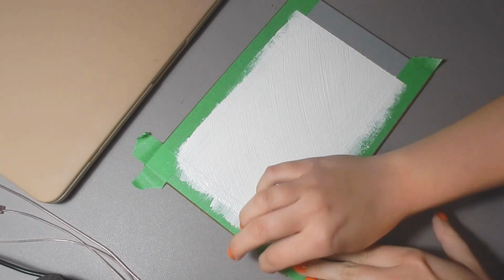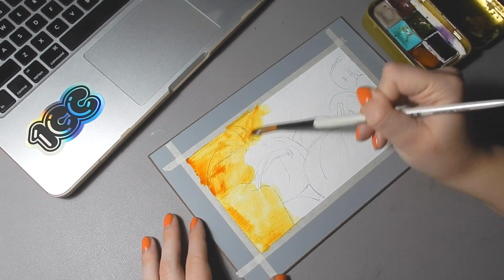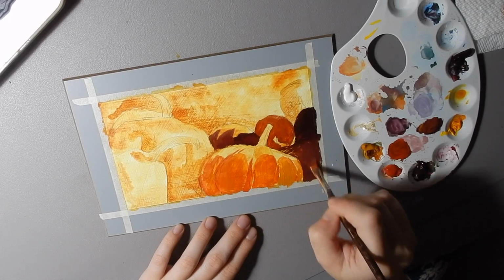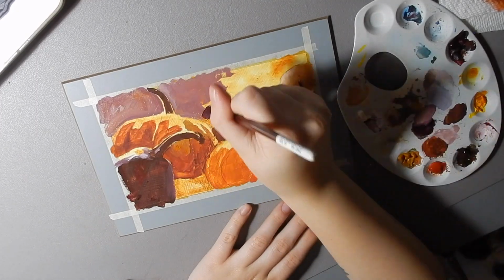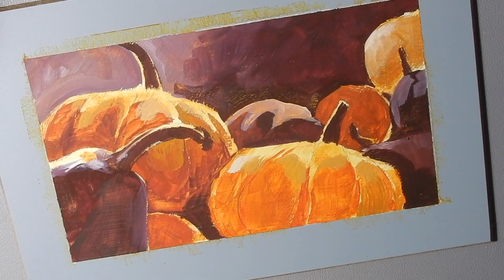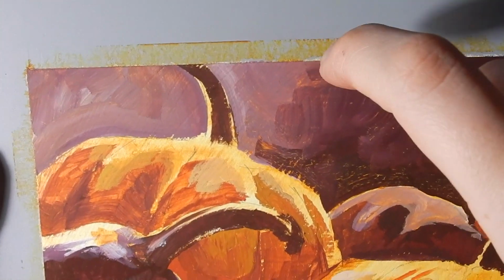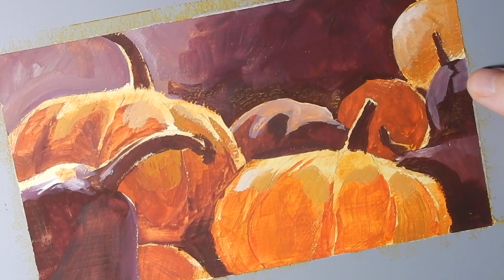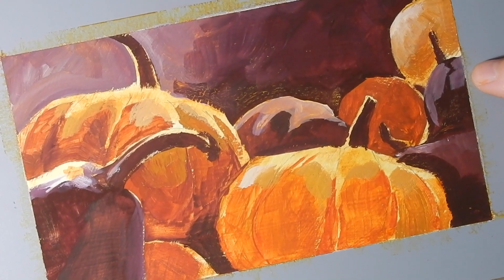🎃 Trying QOR Watercolour Ground & painting some autumn pumpkins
Cover artist mentioned: David Grove